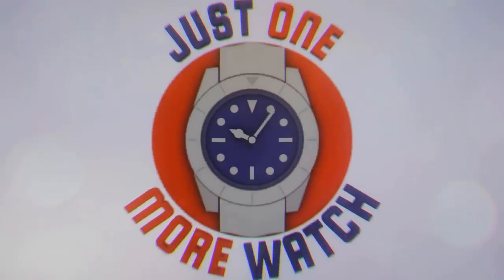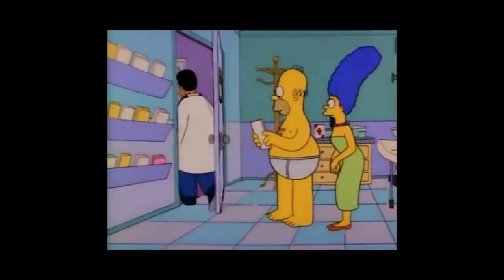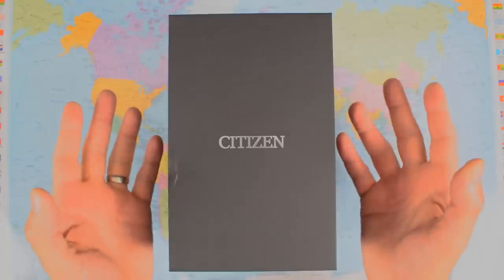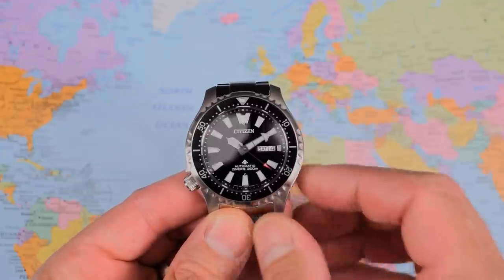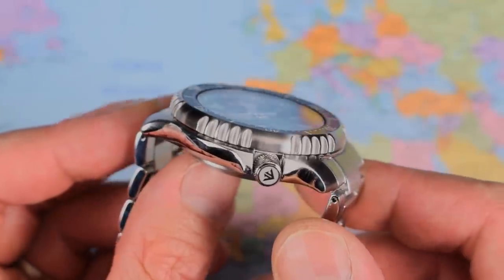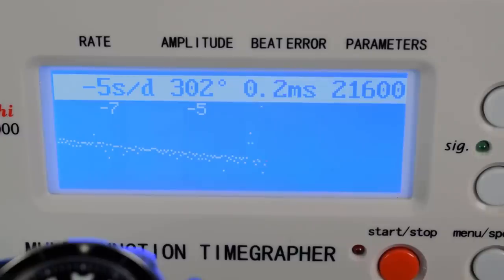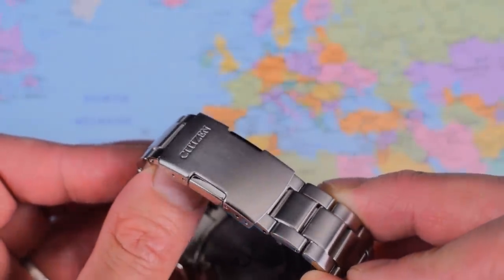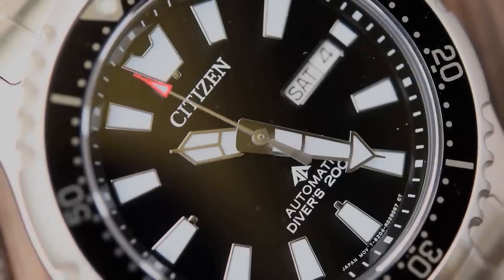'FUGU ME!' or 'FUGU YOU?' The 2021 Citizen Promaster NY0130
I bought this one thinking it woudl be a fair mathc for the Orient Star and the Seiko King Samurai. Was I right? Ummm, you'll need to watch the video. Cheers, Jody